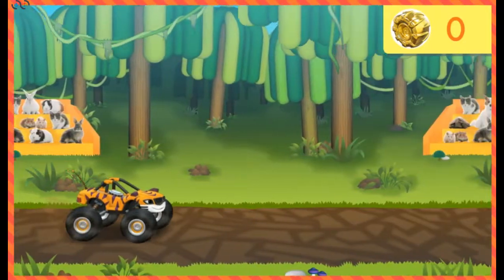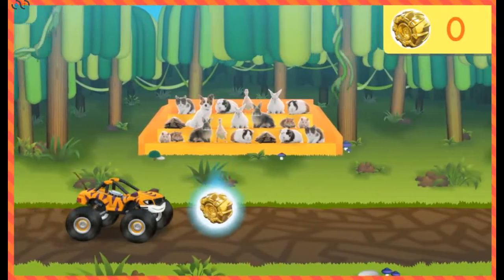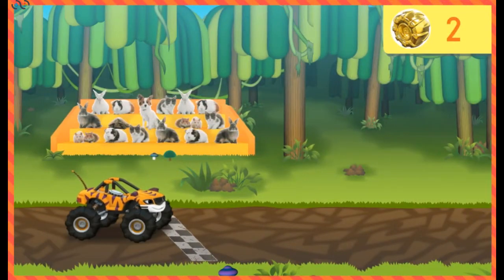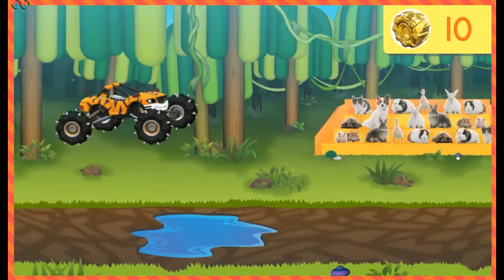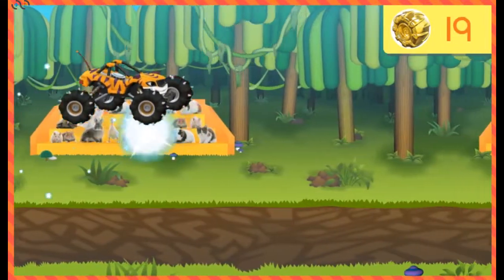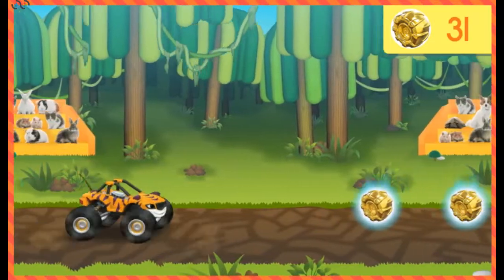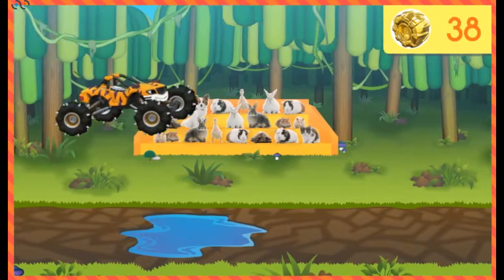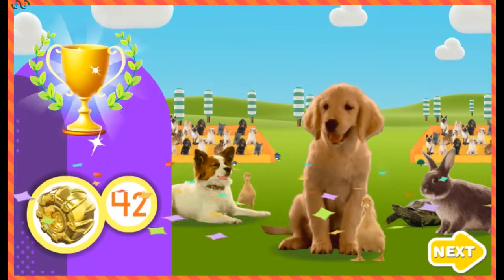Blaze and the Monster Machines Stripes Jungle Rumble (Вспыш и чудо-машинки: Рык В Джунглях)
Blaze's friend truck Stripes takes part in a race in which you need to collect as many gold wheels as possible. Jump over obstacles to avoid an accident.

Грузовик Рык учавствует в гонке, в которой нужно собрать как можно больше золотых колес. Прыгайте через препятствия, чтобы не попасть в аварию.

Walkthrough and let's play of game